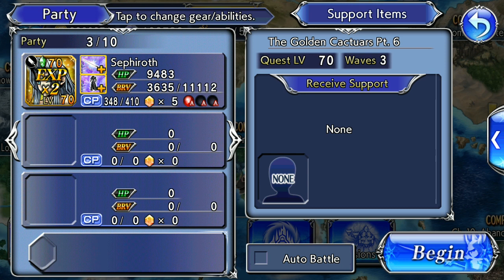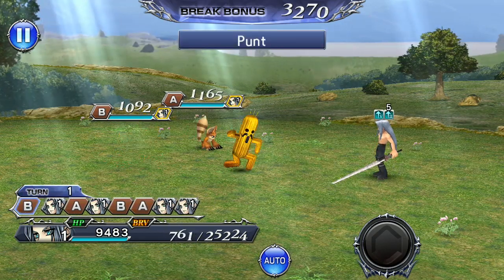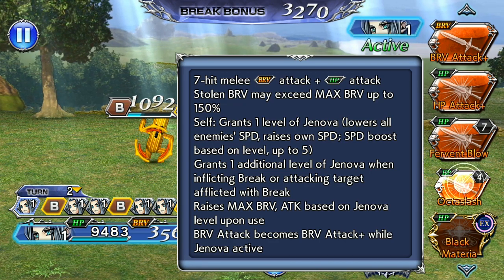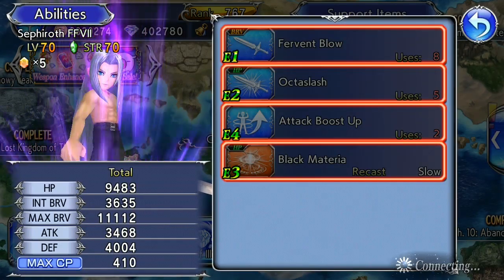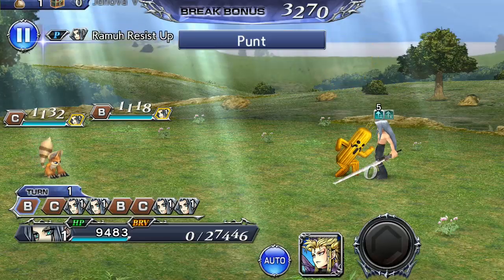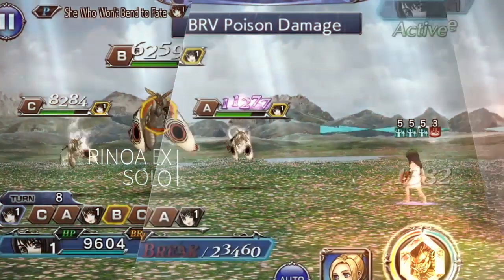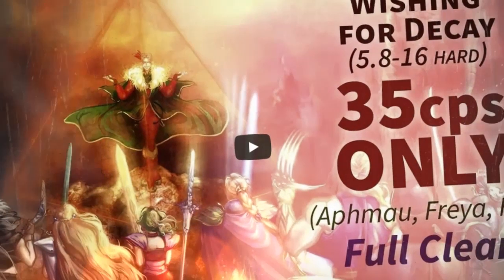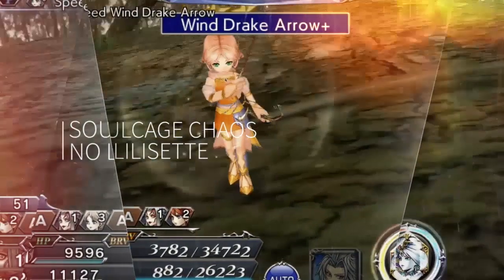DFFOO GL How Everyone is Playing Sephiroth WRONG! (Includes My First Voice Commentary & Thank You's)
Happy 2nd Anniversary everyone! Huge shoutout to all the awesome content creators, both big & small, that are part of this amazing community (apologies if I forgot anyone):